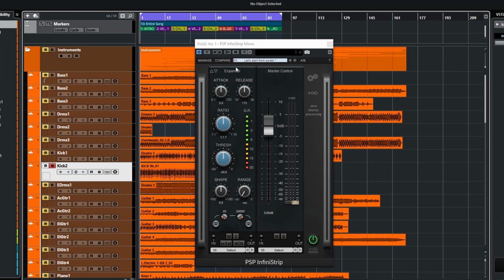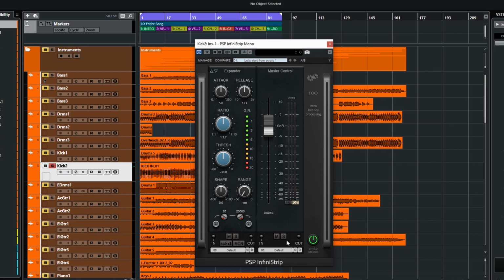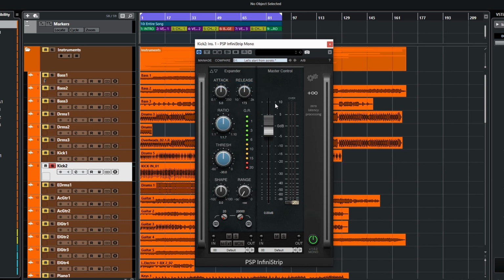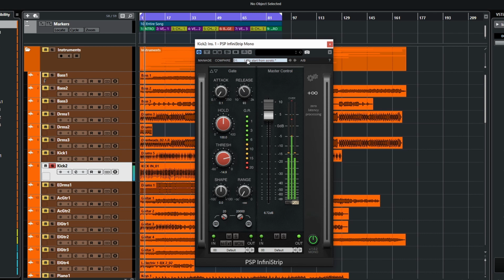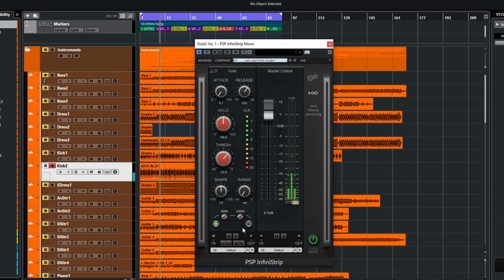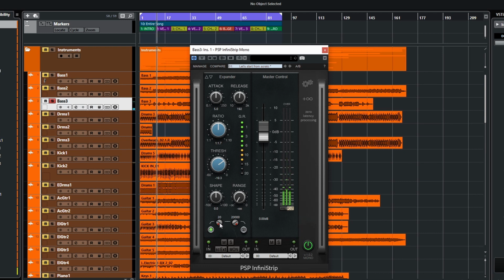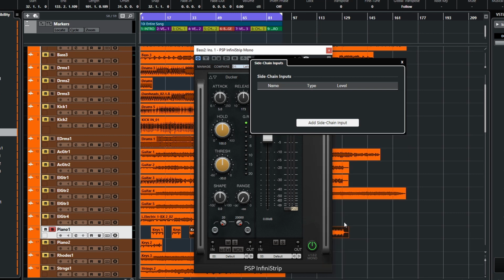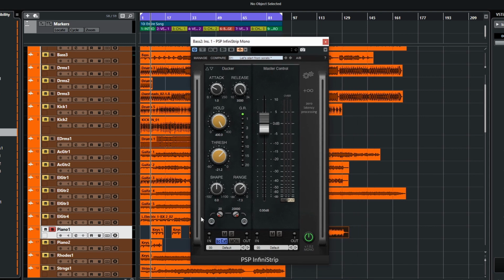PSP InfiniStrip Plugin - Gate Modules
PSP InfiniStrip is a configurable channel strip plug-in for tracking, mixing, and mastering. PSP InfiniStrip can be used for mixing, tracking, or live streaming/broadcasting anywhere you need a great sounding and easy to configure channel strip, without having to worry about latency!

You can configure PSP InfiniStrip with whatever modules you need and track through them without adding any latency at all to your recorded signal.

In this video, I do a run-through of the Gate Modules.

0:00:00 Intro
0:00:22 Module Description
0:01:05 Module Control Explanation
0:09:33 Gate Audio Demonstration
0:19:23 Expander Audio Demonstration
0:24:44 Ducker Audio Demonstration
0:31:05 Outro